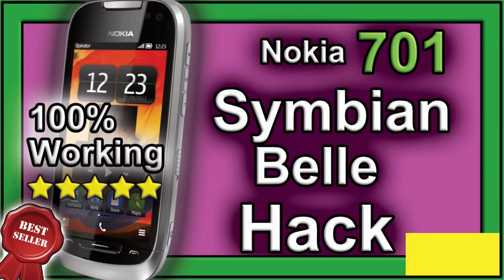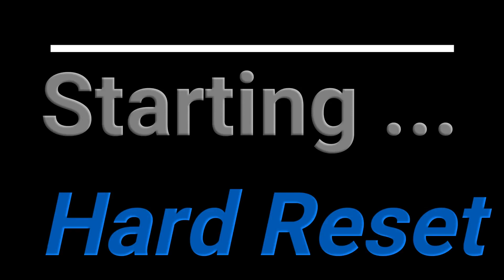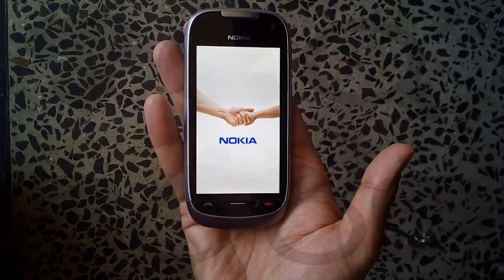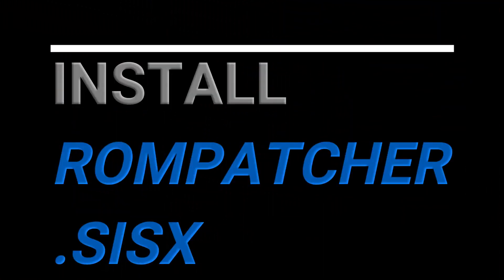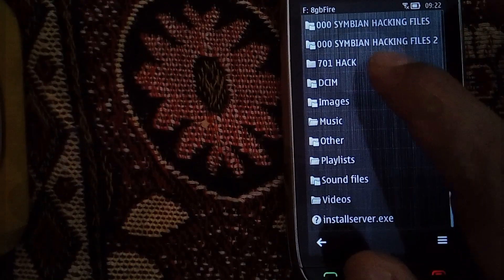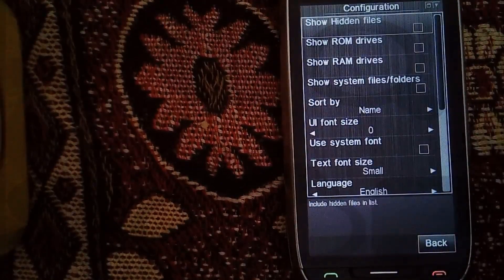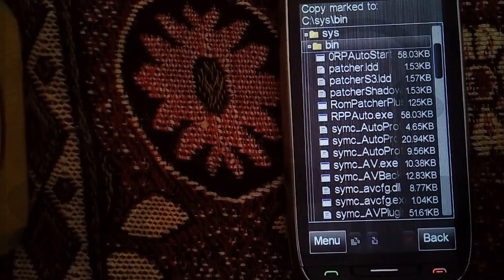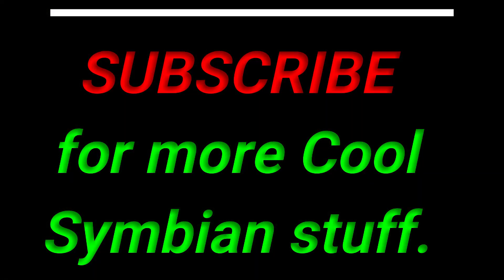Nokia Symbian Anna Belle Hack 2021 - Nokia 701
Hack any Symbian Anna Belle device the easy way, step by step guide. Check this playlist for hacking other phones:

NOTE:
BROTHERS, IF YOU TRY THIS ON YOUR PHONE AND IT WORKS, PLEASE ADD YOUR PHONE MODEL IN COMMENTS TO HELP OTHERS.

For example:
Nokia 701, working.

FILES NEEDED FOR HACKING

COMPATIBLE PHONES
Nokia 5500 Sport
Nokia E50
Nokia E60
Nokia E61
Nokia E61i
Nokia E62
Nokia E65
Nokia E70
Nokia N71
Nokia N73
Nokia N75
Nokia N77
Nokia N80
Nokia N91
Nokia N91 8GB
Nokia N92
Nokia N93
Nokia N93i
Samsung SGH-i570
LG KS10
LG KT610
LG KT615
Nokia 5700 XpressMusic
Nokia 6110 Navigator
Nokia 6120 classic
Nokia 6121 classic
Nokia 6124 classic
Nokia 6290
Nokia E51
Nokia E63
Nokia E66
Nokia E71
Nokia E90 Communicator
Nokia N76
Nokia N81
Nokia N81 8GB
Nokia N82
Nokia N95
Nokia N95 8GB
Samsung SGH-G810
Samsung SGH-i400
Samsung SGH-i408
Samsung SGH-i450
Samsung SGH-i458
Samsung SGH-i520
Samsung SGH-i550
Samsung SGH-i550w
Samsung SGH-i560
Samsung SGH-i568
Nokia 5320
Nokia 5630 XpressMusic
Nokia 5730 XpressMusic
Nokia 6210 Navigator
Nokia 6220 classic
Nokia 6650 fold
Nokia 6700 slide
Nokia 6710 Navigator
Nokia 6720 classic
Nokia 6730 classic
Nokia 6760 slide
Nokia 6790 slide
Nokia 6790 surge
Nokia 6788
Nokia 6788i
Nokia C5-00
Nokia C5-01
Nokia E5-00
Nokia E52
Nokia E55
Nokia E72
Nokia E73
Nokia E75
Nokia N78
Nokia N79
Nokia N85
Nokia N86 8MP
Nokia N96
Nokia X5-00
Nokia X5-01
Nokia 5228
Nokia 5230
Nokia 5233
Nokia 5250
Nokia 5530 XpressMusic
Nokia 5800 Navigation Edition
Nokia 5800 XpressMusic
Nokia C5-03
Nokia C6-00
Nokia N97
Nokia N97 mini
Nokia X6-00
Samsung i8910
Sony Ericsson Satio
Sony Ericsson Vivaz
Sony Ericsson Vivaz Pro
Nokia C6-01
Nokia C7-00
Nokia E7-00
Nokia N8